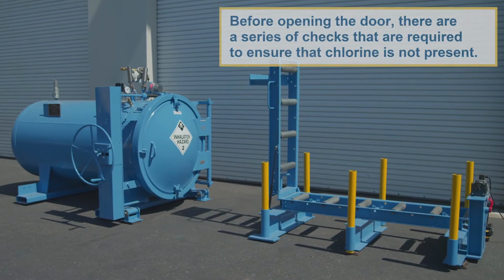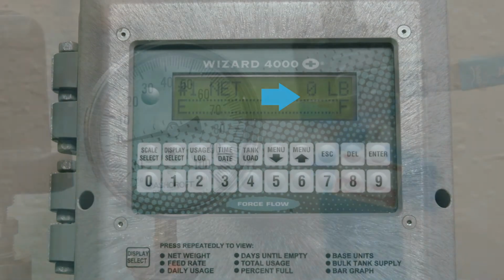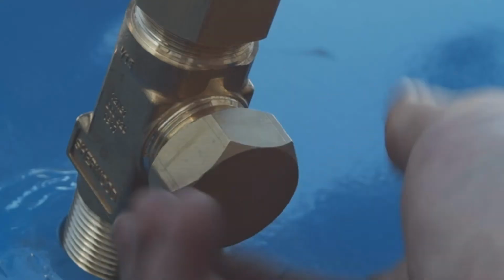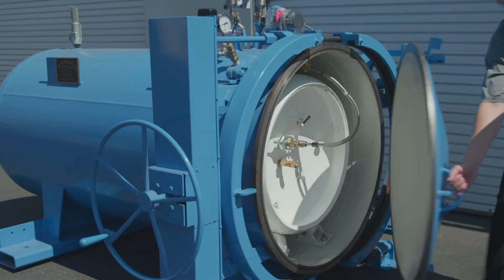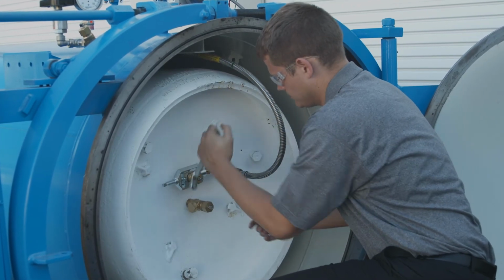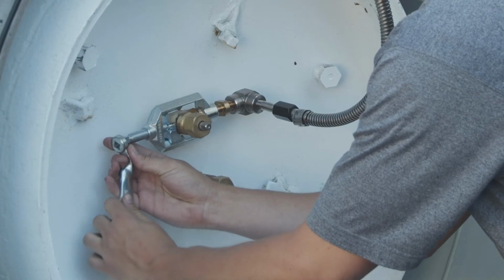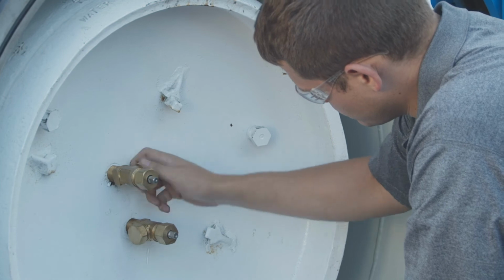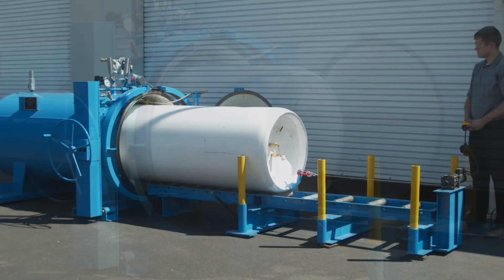5. Opening The Vessel Door - ChlorTainer Operations and Maintenance Series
ChlorTainer® Gas Safety and Chemical Safety using Secondary Containment Vessel

This is video 5 of 7 in a series demonstrating the proper operations and maintenance procedures of the ChlorTainer gas containment and chemical containment system.

This series is specific to the 1-ton ChlorTainer.All warnings and instructions in this video must be followed and understood by all personnel involved in the installation, loading, unloading, operation, and maintenance of the ChlorTainer.ChlorTainer is the safest, most reliable technology for processing and preventing a gas or chemical release. ChlorTainer can be used for:
• chlorine
• anhydrous ammonia
• sulfur dioxide

Learn more the ChlorTainer gas safety and chemical safety solution

ChlorTainer®
Keeping Operators Safe. Protecting Our Communities.